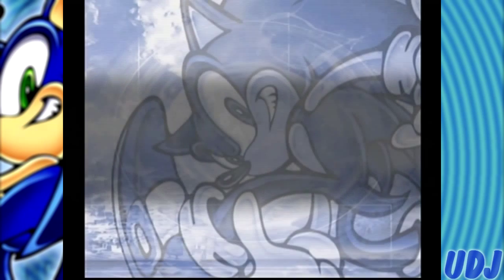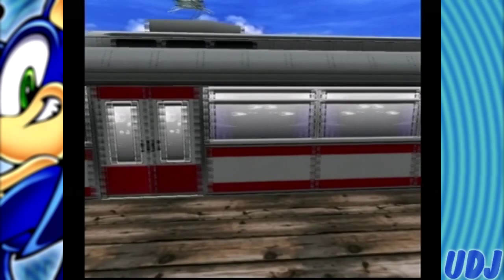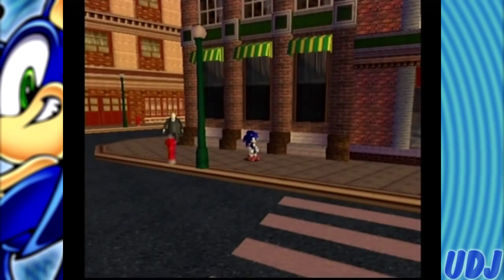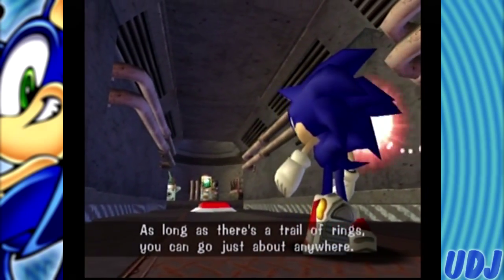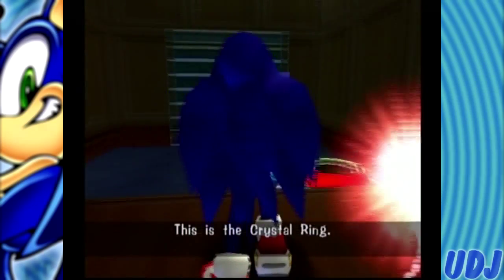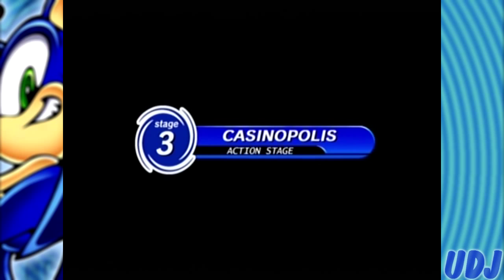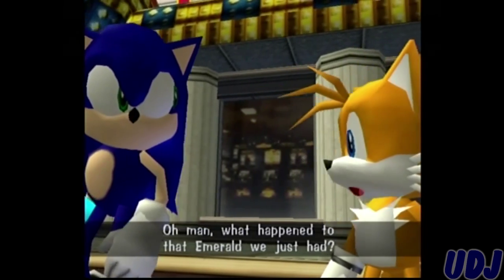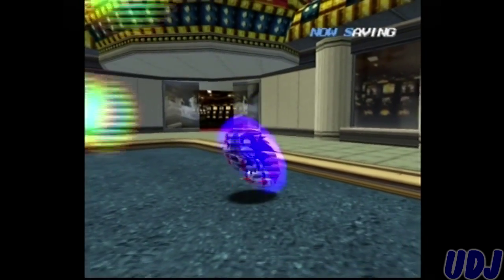Let's Play Sonic Adventure: Episode 3: Manditory Casino Stage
Don't go to casinos, kids. They don't even HAVE pinball.